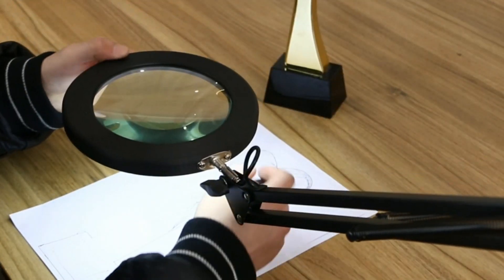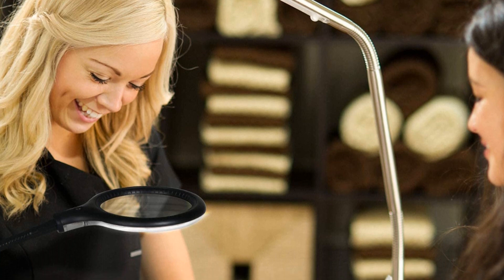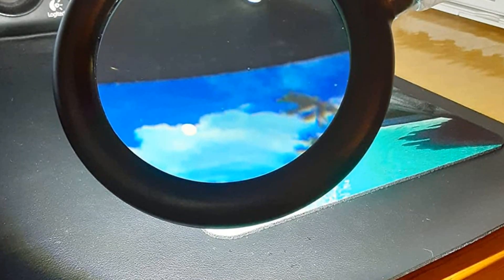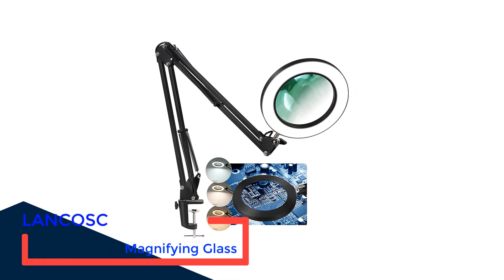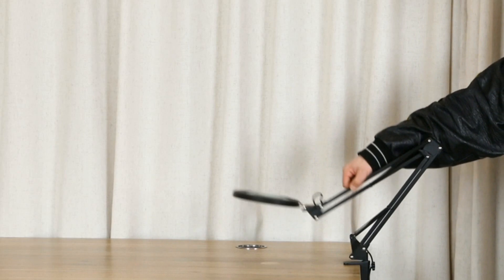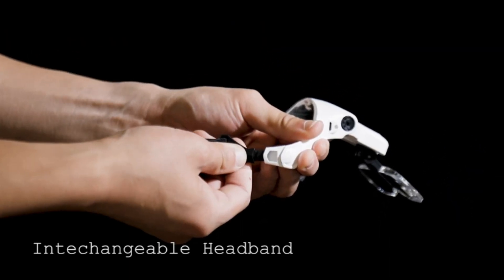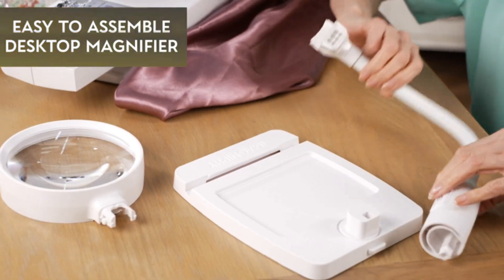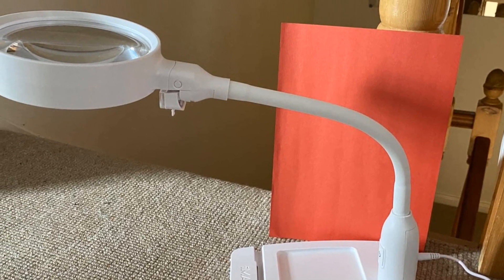✅ Top 5 Best Magnifying Glasses For Needlework | Best Magnifying Glasses - 2023 (Buying Guide)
In this video, we're going to take a look at the Best Magnifying Glasses For Needlework. We'll compare the Best Magnifying Glasses For Needlework on the market and list their features and prices.

00:00 Introduction

👇 Product Links 👇

1️⃣ Brightech LightView Pro Flex 00:20

2️⃣ LED Magnifying Lamp with Clamp 01:30

3️⃣ LANCOSC Magnifying Glass 02:34

4️⃣ Hands Free Headband Magnifying Glass 03:43

5️⃣ iMagniphy 8X Desk Magnifier with Light 04:53

06:03 Conclusion

👇 Description 👇

On the off chance that you are searching for high-qualityMagnifying Glasses For Embroidery, our rundown of the best Amplifying Glasses For Embroidery can assist you with seeing as a reasonable one. An amplifying glass is a curved formed focal point that can undoubtedly allow you to see little items with clearness. They are accessible in different sizes and shapes, handheld or headset models, with worked in lighting frameworks to upgrade perceivability.

Best Magnifying Glasses For Needlework | Best Magnifying glass Review | Zoom Glass for Laptop desktop repair Kit tools | Bangla Tutorial | Top 5 Best Magnifying Glasses in 2021 | Top 10 Best Magnifying Glasses with Lights in 2022 Reviews | Magnifying Glasses - They're cheap and they work. | Adam Savage's Favorite Tools: Wearable Magnifiers! | MAGNIFYING GLASS FOR MOBILE REPAIR | Magnify Table Lamp Super quality zoom | Top 5 Best Magnifying Glasses For Eyelash Extensions | Top 10 Magnifying Glass Of 2022 🔥 | Hot Selling Magnifying Glass | @ShaktiToolsAndHardwareStore |